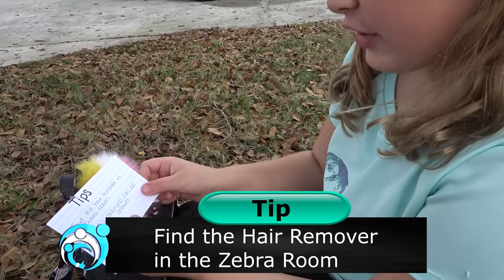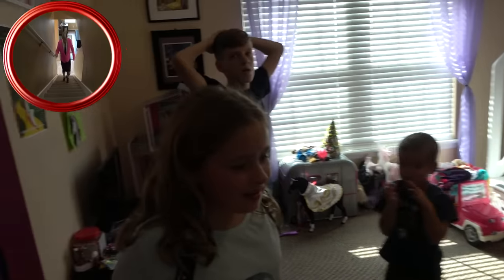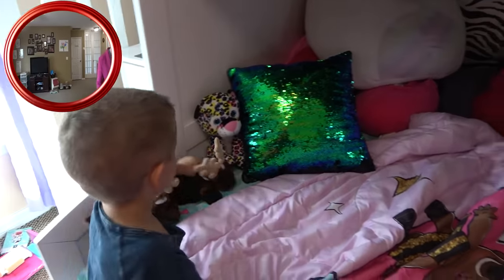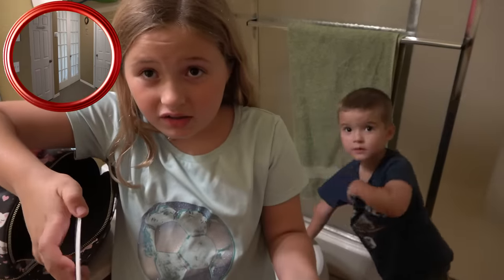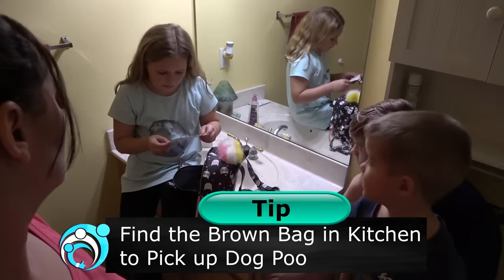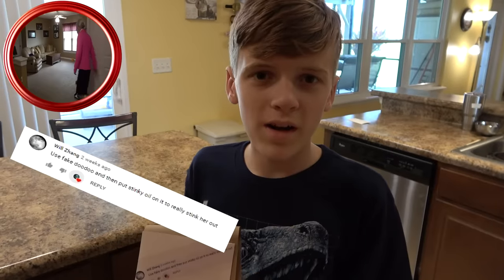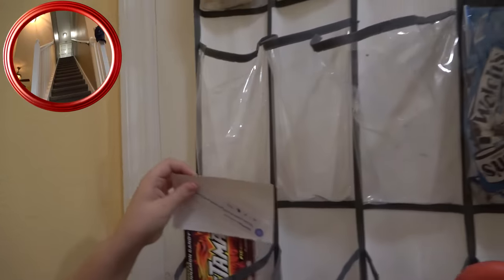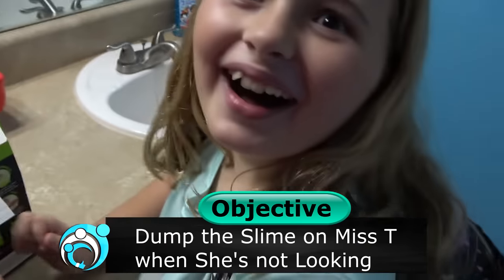Scary Teacher in Real Life | Thumbs Up Family Found The Teacher's House